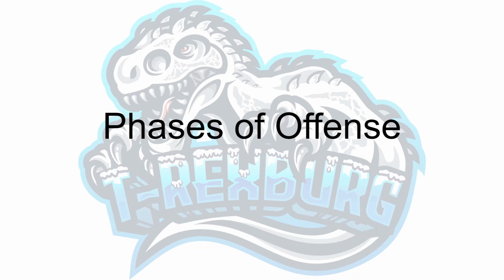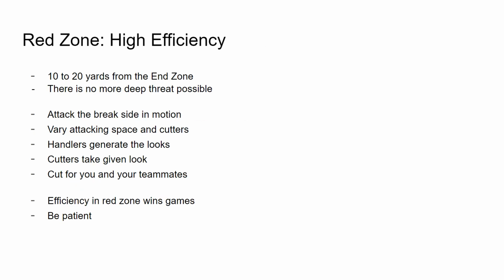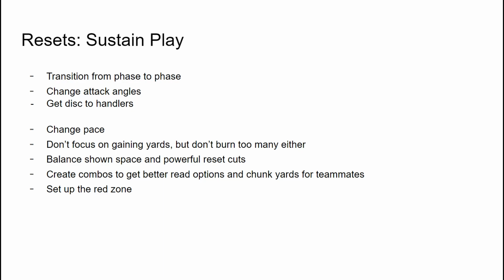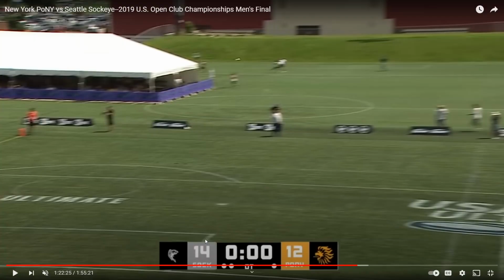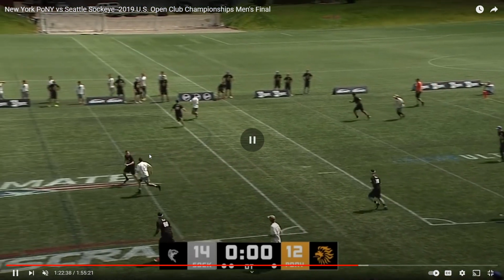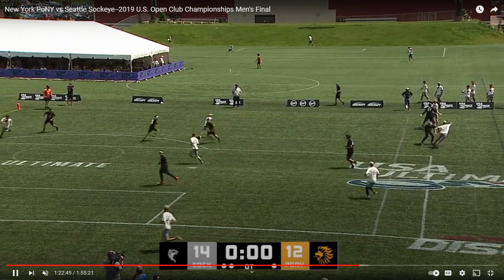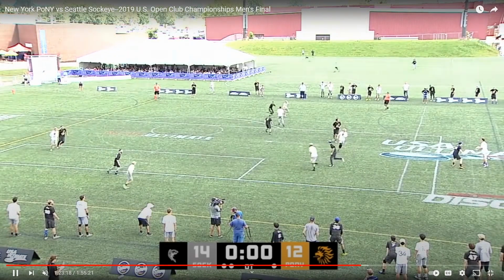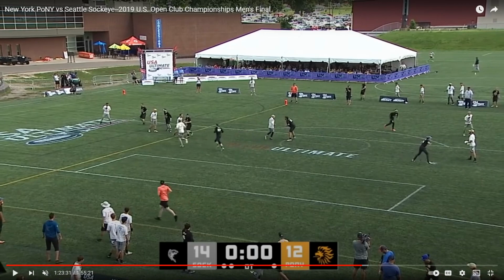Phases of Offense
Different Phases of Offense have different goals, and require different priorities and ways of thinking.